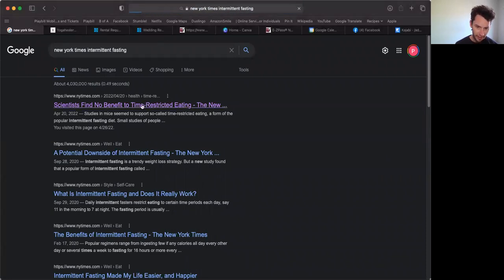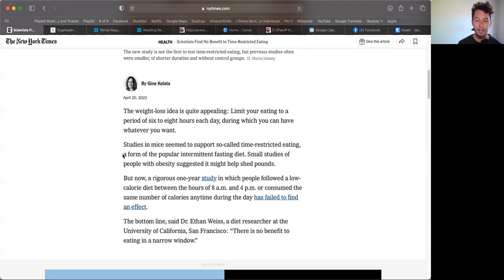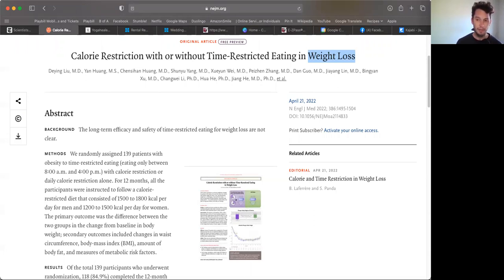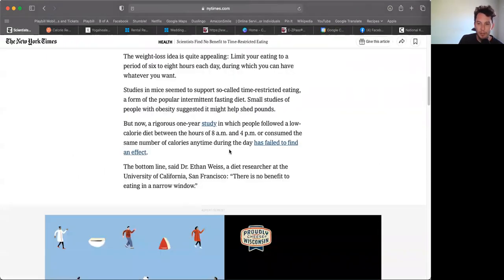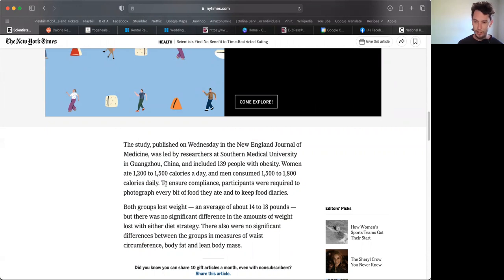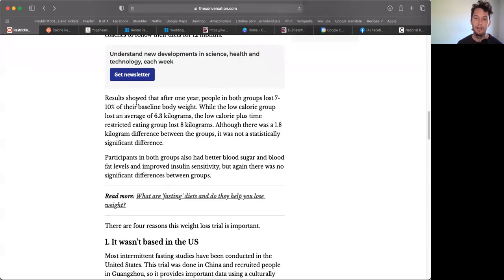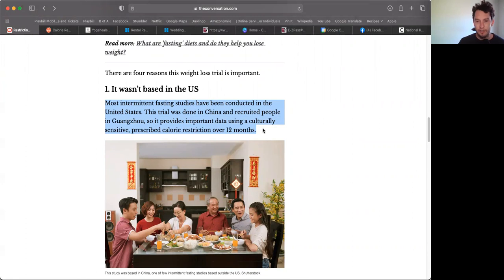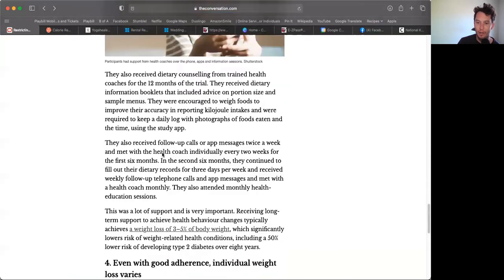New York Times misses the mark on recent Intermittent Fasting study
Patrick analyzes two articles written about the same study looking at the impacts of time restricted eating.